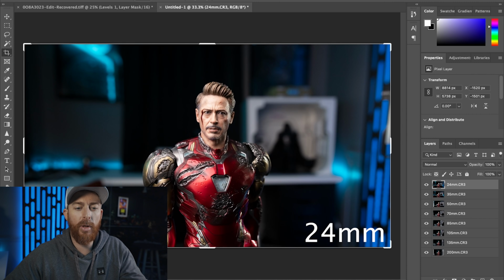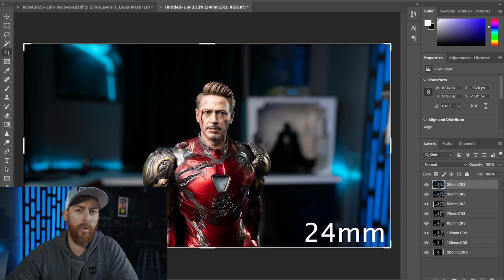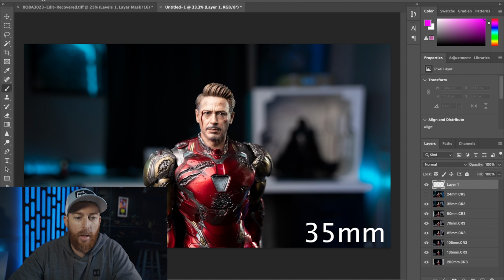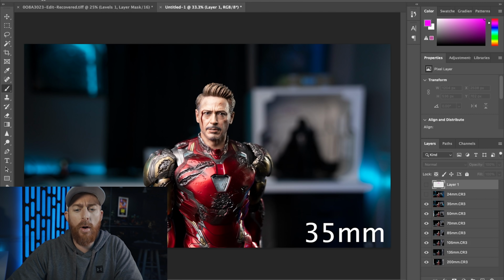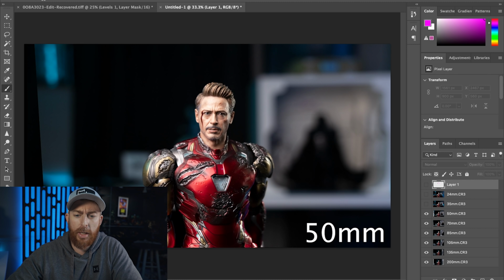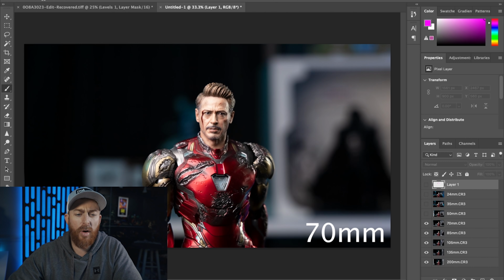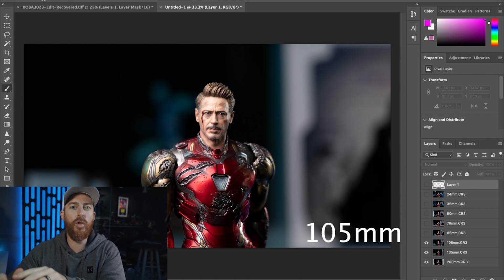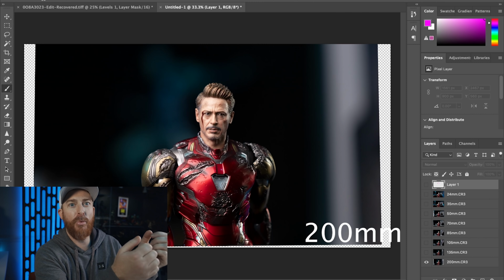Hot Toys Promo Photo Deception | What Every Collector Needs To Know